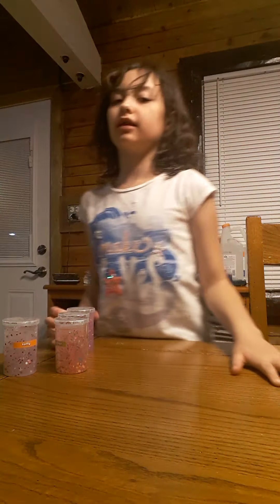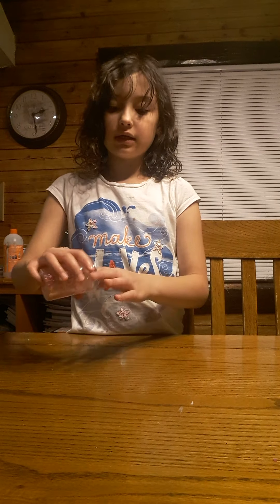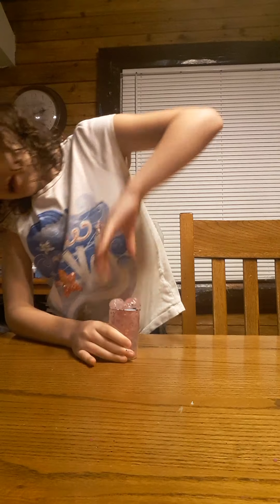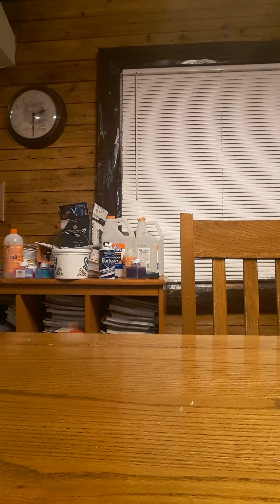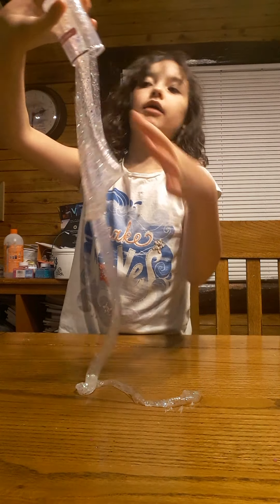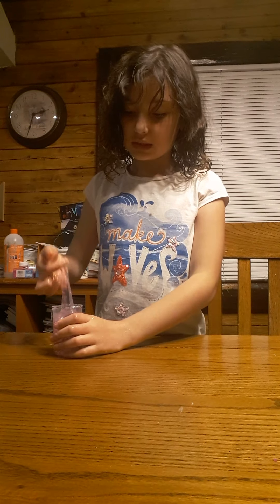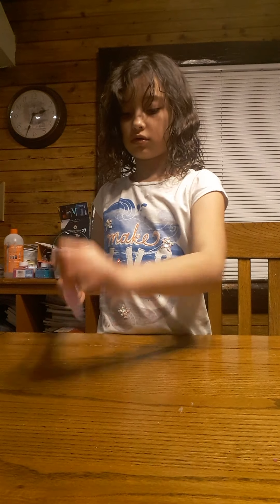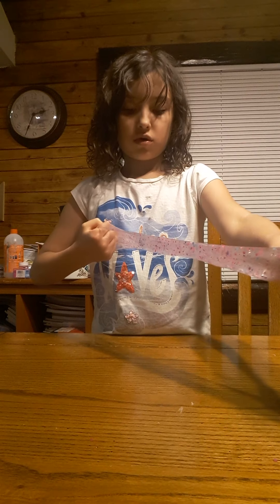slime dots review READ DESCRIPTION A(slimes by company king)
WARNING  this video is not made to disturb anyone om just telling  the  truth if i said anytging wrong im neing honest so they can fix it and so you know the truth ty for reading.